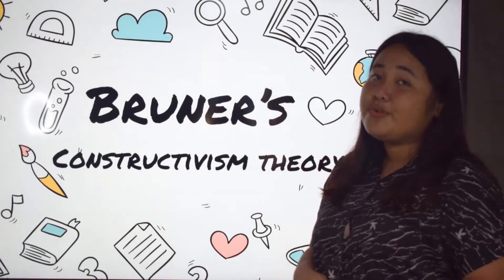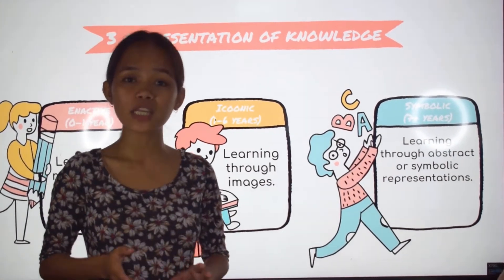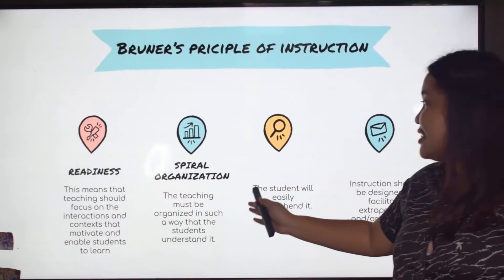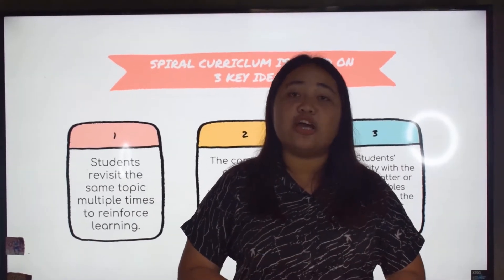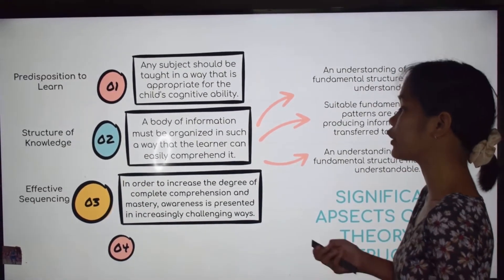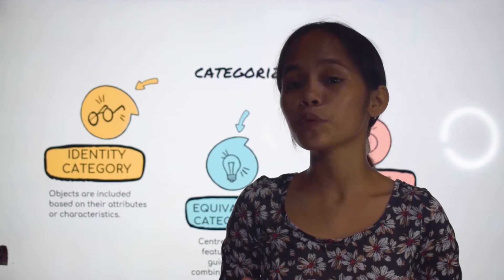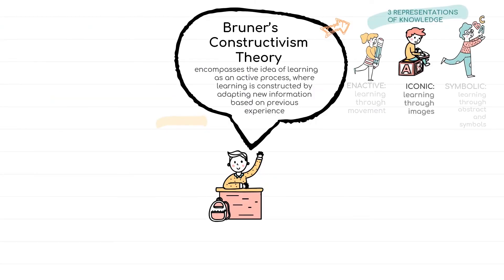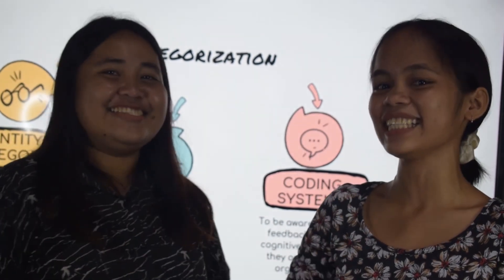Bruner's Constructivism Theory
Ebad & Serrano cpe104